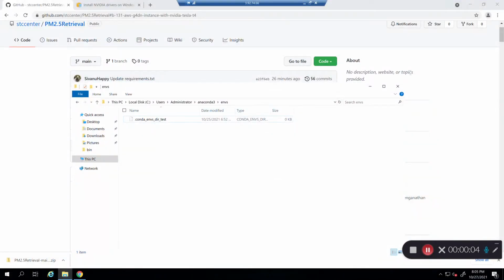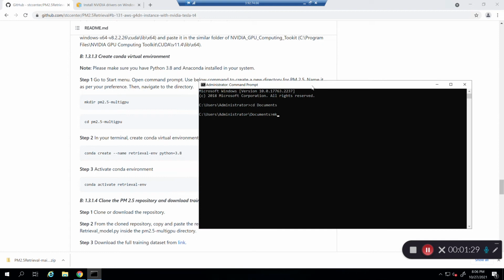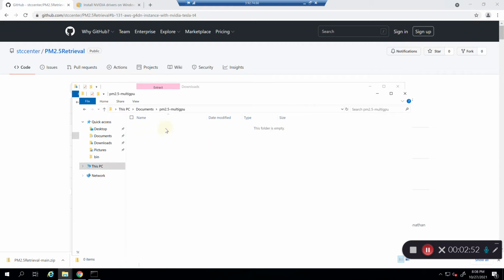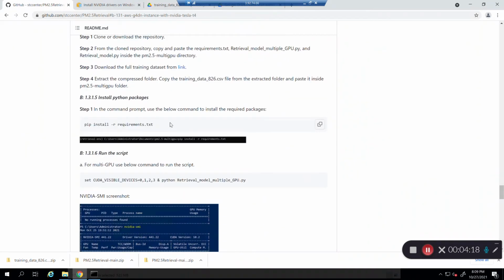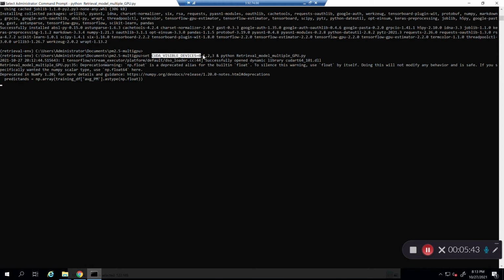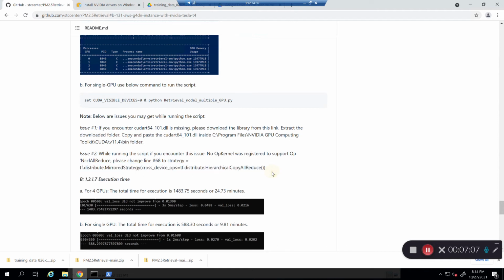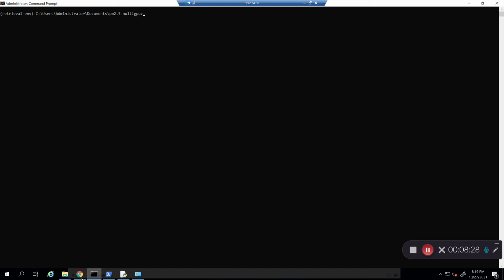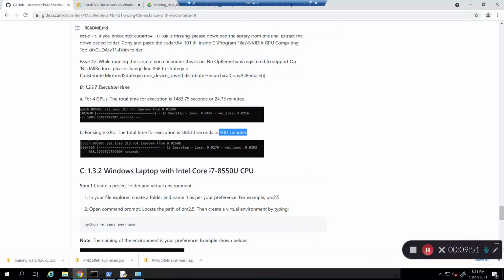Multi-GPU and single GPU PM 2.5 deep learning model on AWS Windows